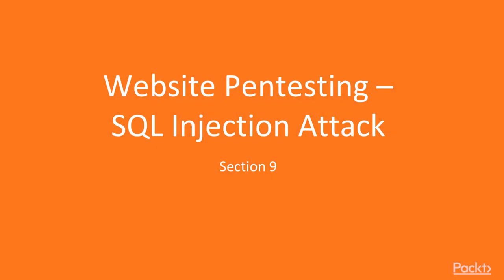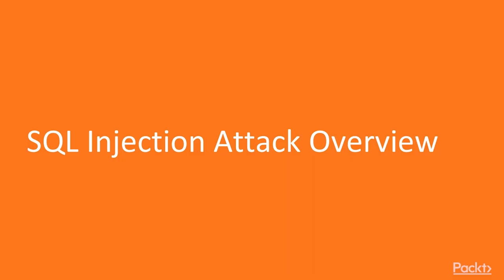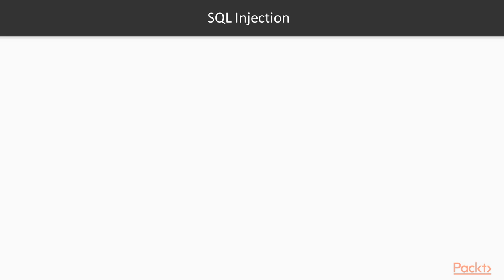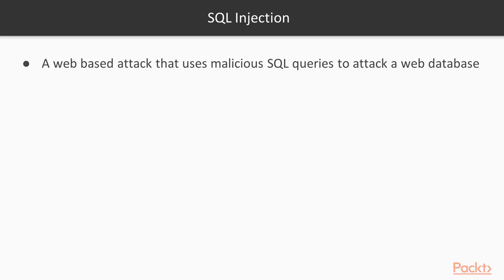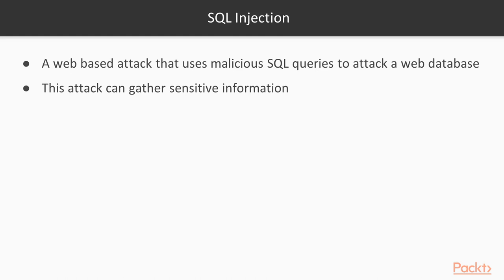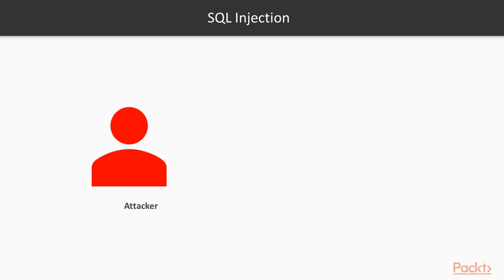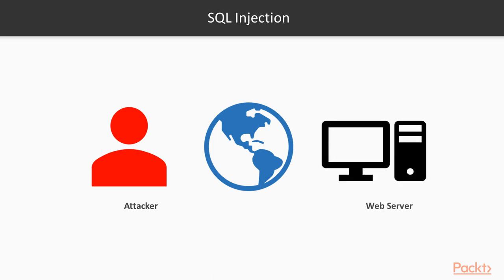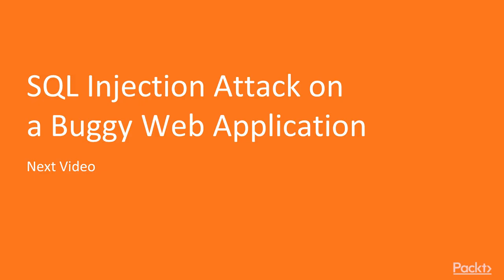37 SQL Injection Attack Overview